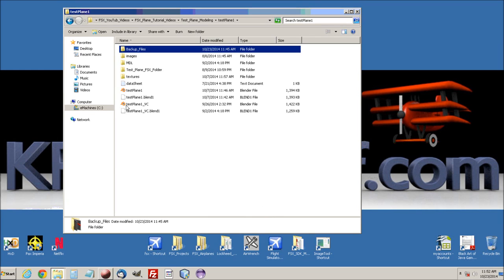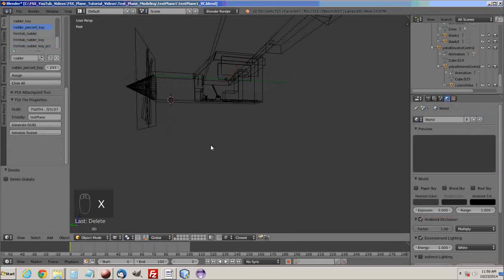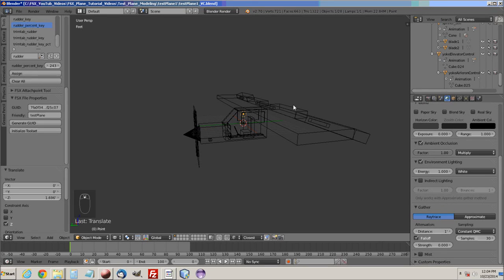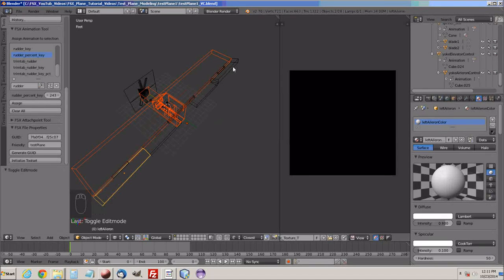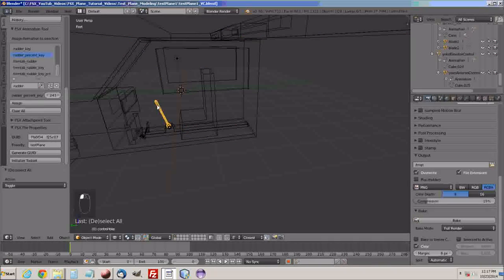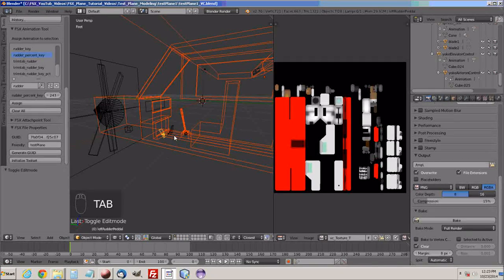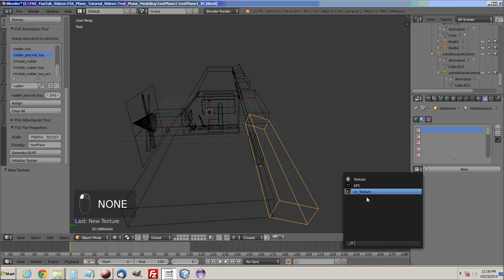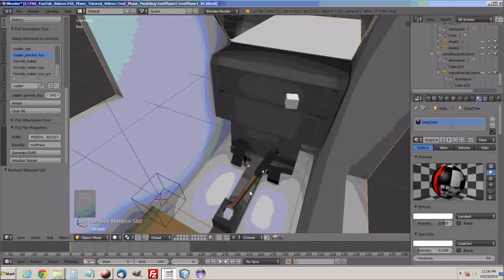How To Use Blender For Making Flight Simulator X Models (FSX) Blender2FSX Part 20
Video 20 (Working On VC)

Special Thanks To:
Capt_X